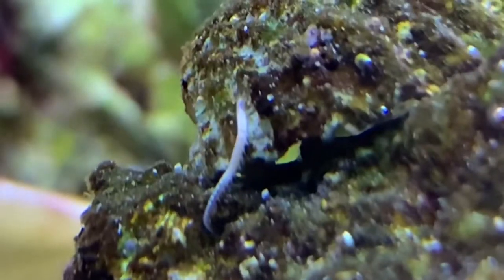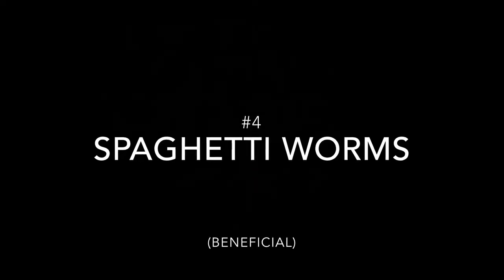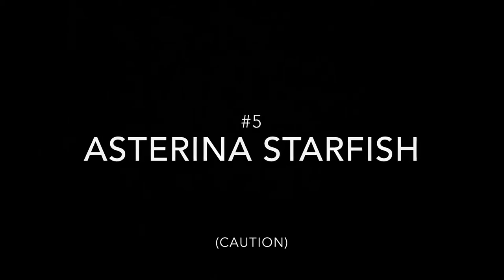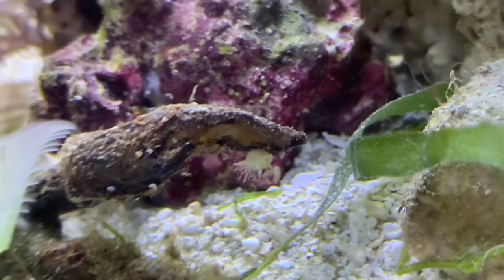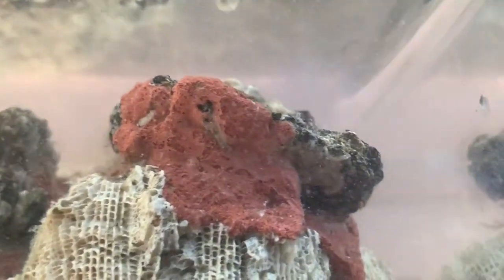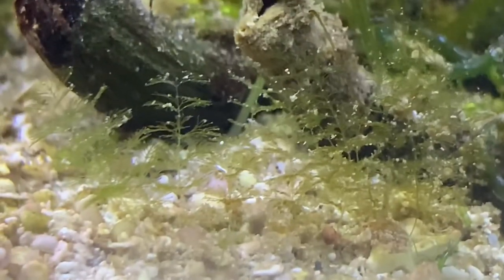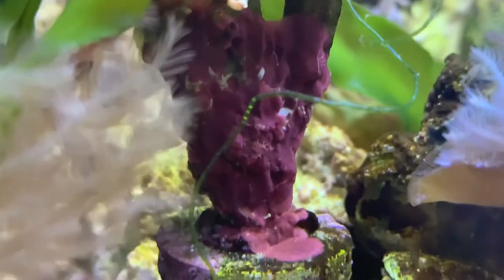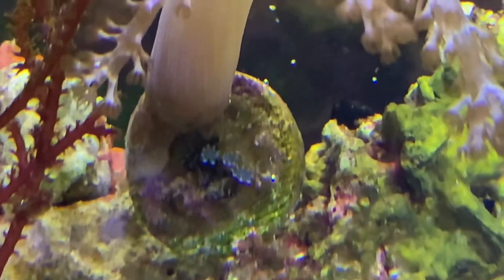Beginners Guide to Live Rock Hitchikers | Part 2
In this video, I give a beginner breakthrough on the typical animals that you may find hitchhiked on live rock or coral frags. The list is: isopods, Dorvilleidae worm, sipuncula worms, spaghetti worms, asterina starfish, barnacles, pineapple sponge, red boring sponge, red bubble algae, caulerpa verticillata, coralline algae, and blue clove polyps.(reef Hitchikers)(live rock Hitchikers)(real reef rock Hitchikers)